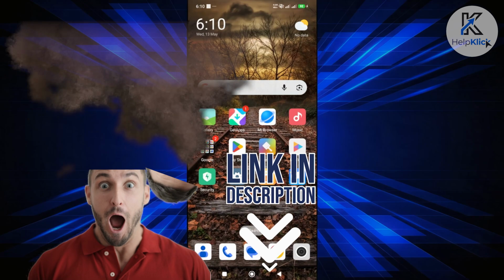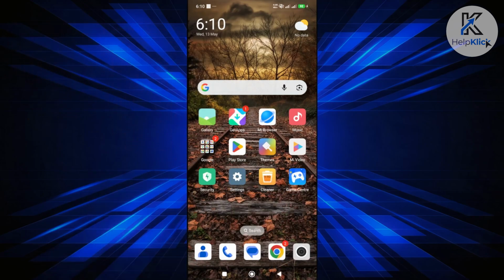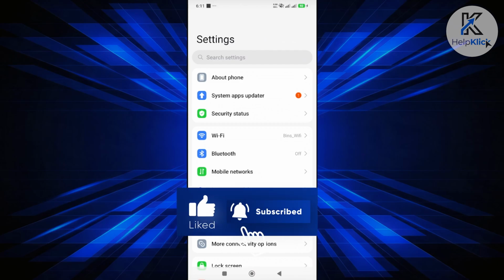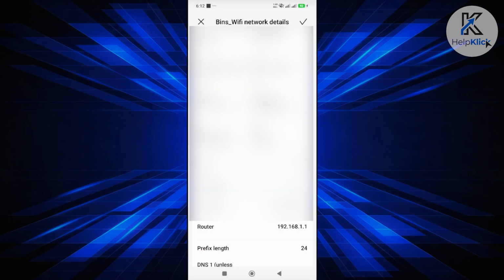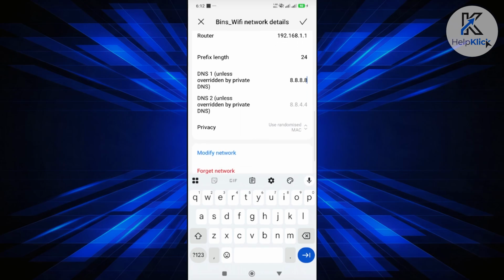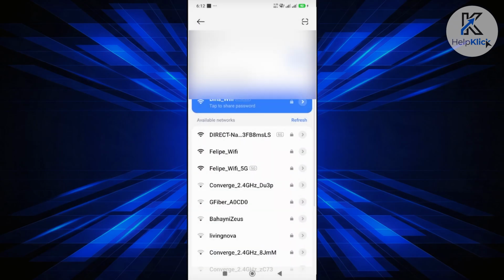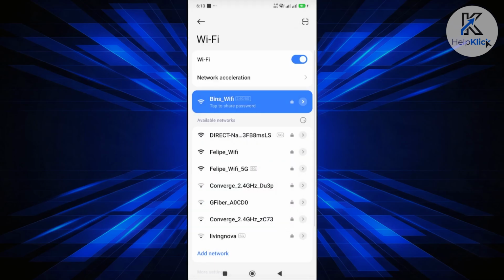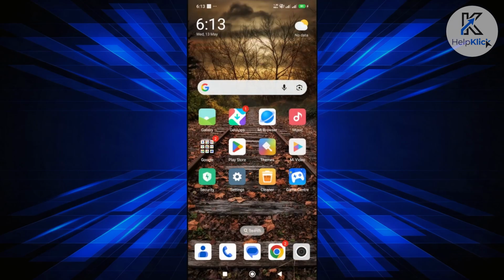How to Fix WiFi Connected but No Internet Access on Android (Easy Solution, 2026)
In this video, I show you the easiest way to resolve Android WiFi connection issues when your phone shows connected but internet won't work in 2026.
This quick step-by-step tutorial covers Android phone connected to WiFi but can't browse internet, WiFi symbol showing but websites not loading on Android, phone says connected to wireless but apps won't work. Want to know why your Android device connects to WiFi router but has no internet access?